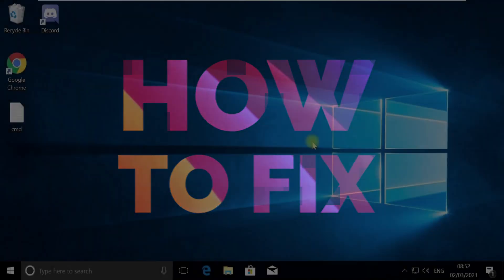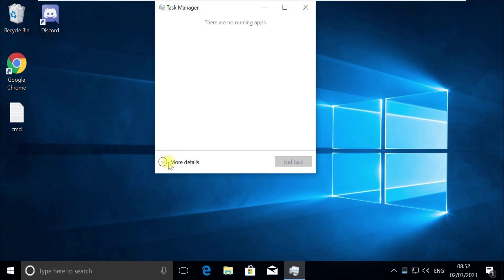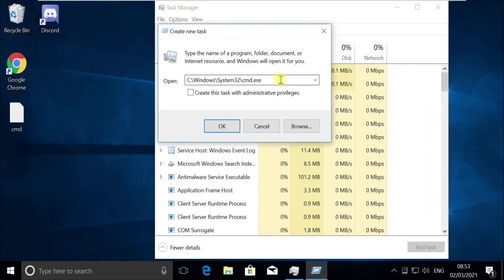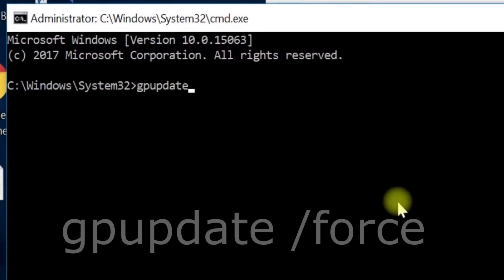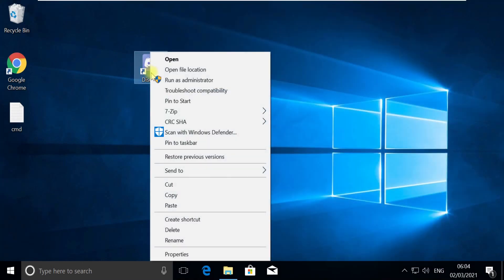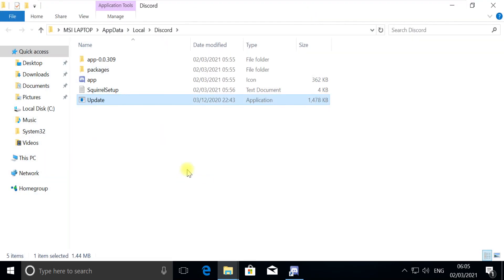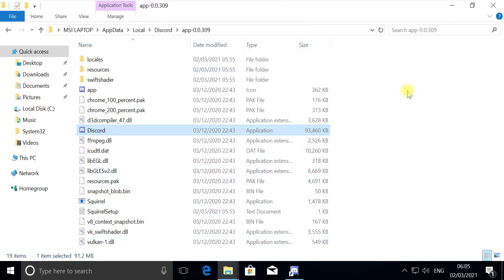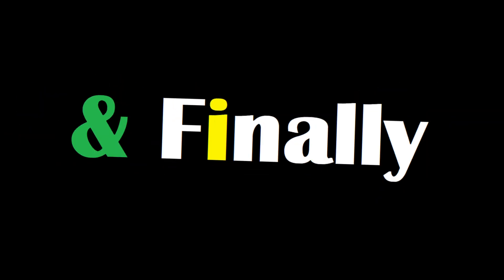Discord Black Screen Fix Windows 10 | Permanent | How to Fix Grey Black Screen | Discord Not Opening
Language : English